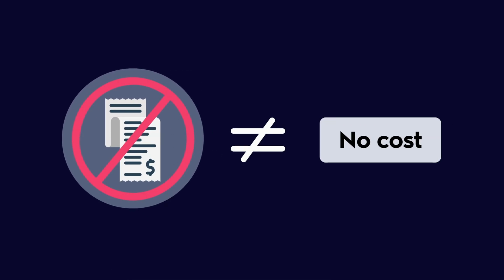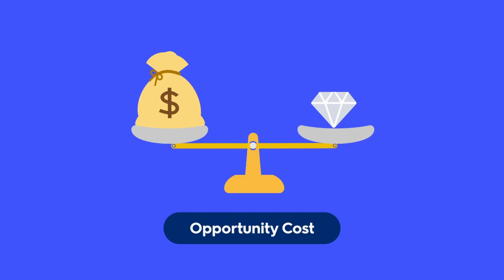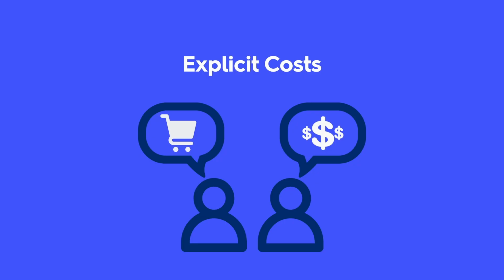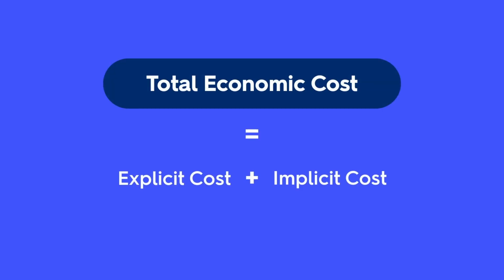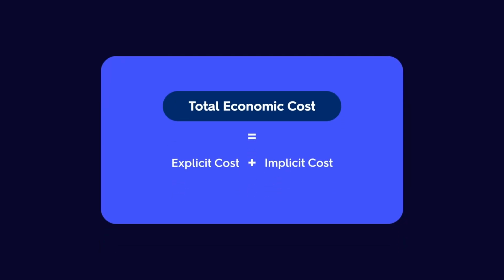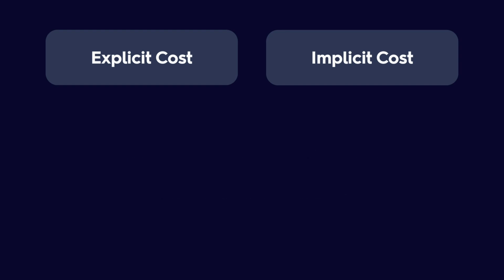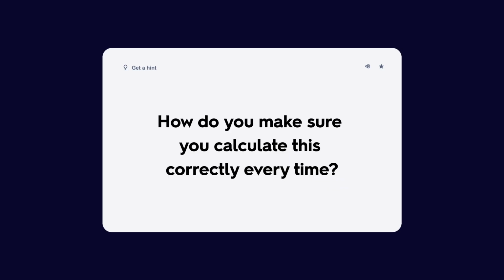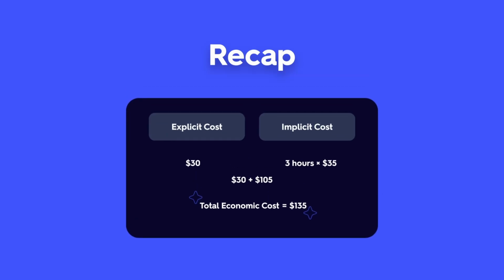Explicit vs Implicit Costs Explained | Microeconomics and Opportunity Cost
No receipt doesn’t mean no cost. In microeconomics, cost includes both the money you pay and the value of what you give up. Master explicit and implicit costs and strengthen your microeconomics foundation today.

In this video, you’ll learn how economists define explicit costs, implicit costs, and opportunity cost — and how to calculate total economic cost step by step.

We’ll break down:
- What economists mean by “cost”
- What is the key formula: Total Economic Cost = Explicit Costs + Implicit Costs
- What is the difference between explicit and implicit costs
- How opportunity cost shapes decision-making
- How to calculate total economic cost
- Common mistakes students make (like ignoring implicit costs)
- Real-world examples: side jobs, business startups, barter trades, and downtime

You’ll walk through practical examples — from running a taco truck to skipping paid work for an exam review — so you can clearly see how total economic cost includes both cash payments and forgone income.

If you can identify what you paid and what you gave up, you can solve any question on this topic. Ready to practice? Tap the link above for Quizlet study tools to test your understanding.